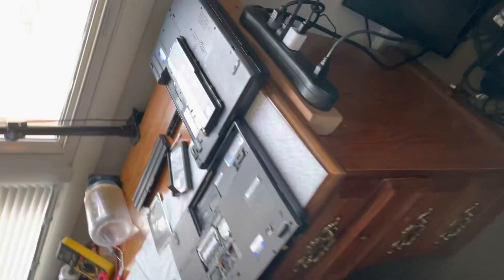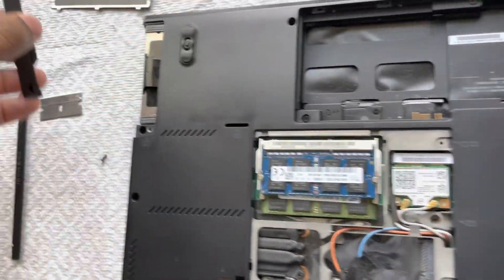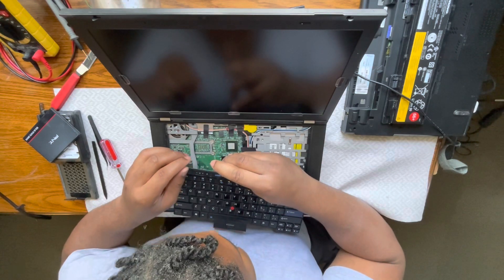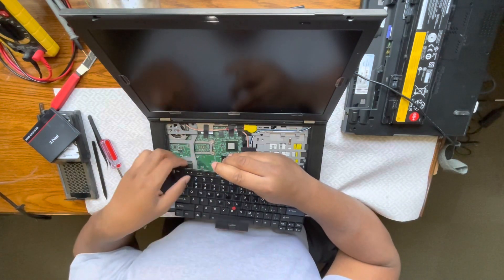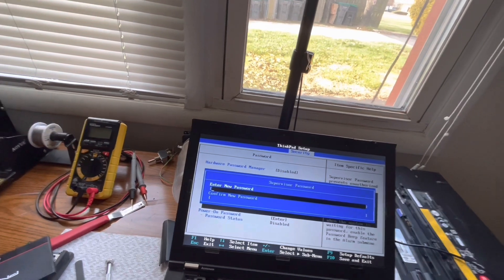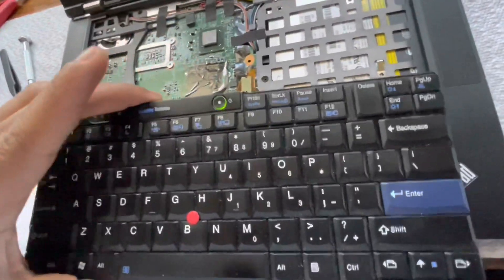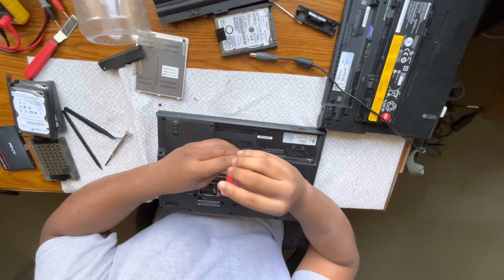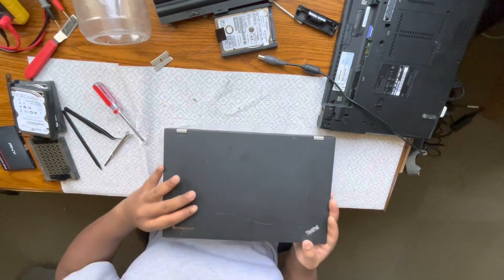Lenovo T420S BIOS Lock Removal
0:01